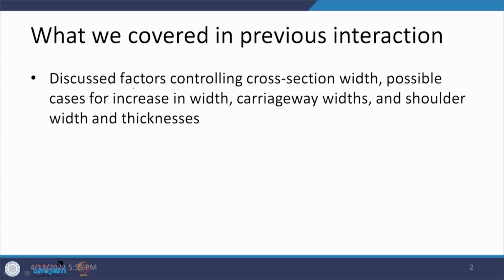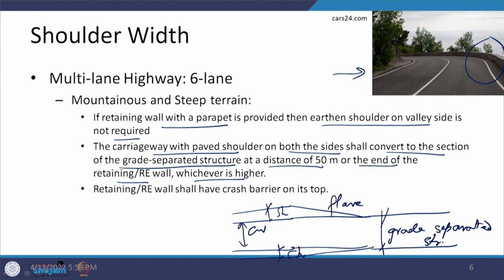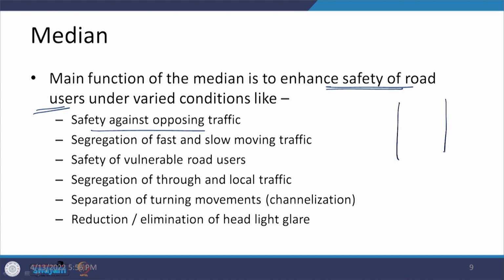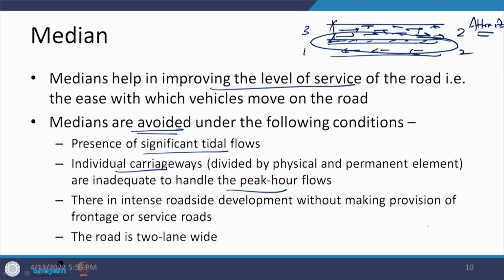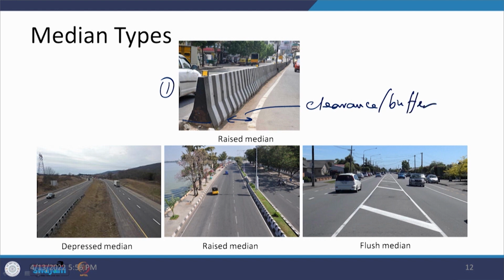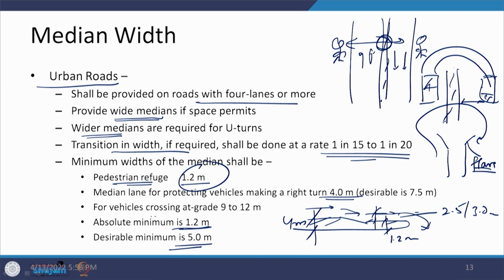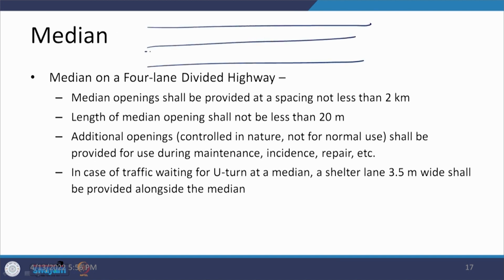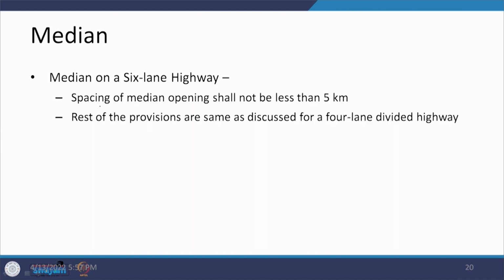Lecture 13: Cross-Section Elements - 3